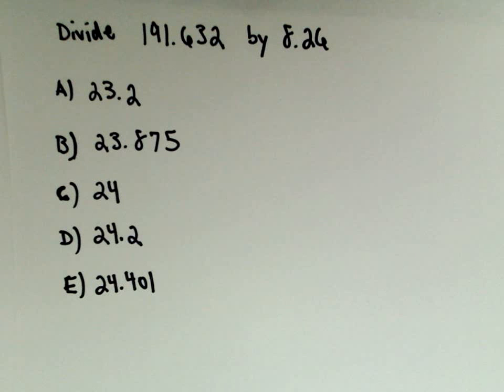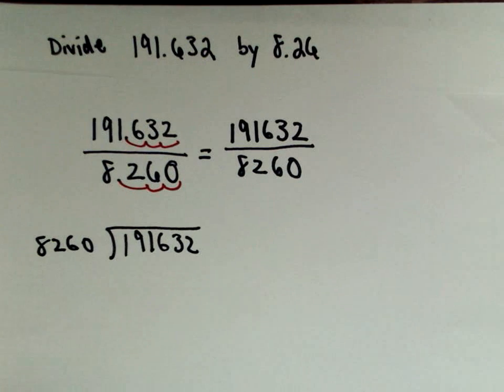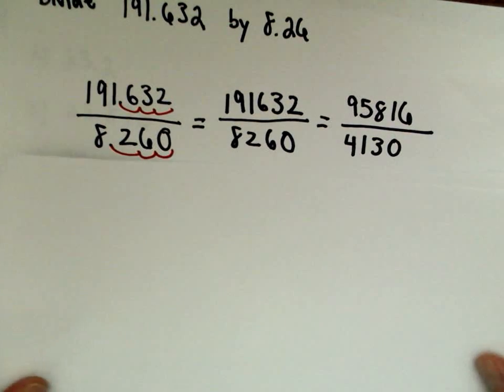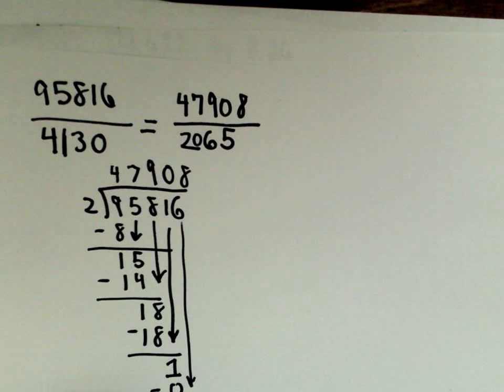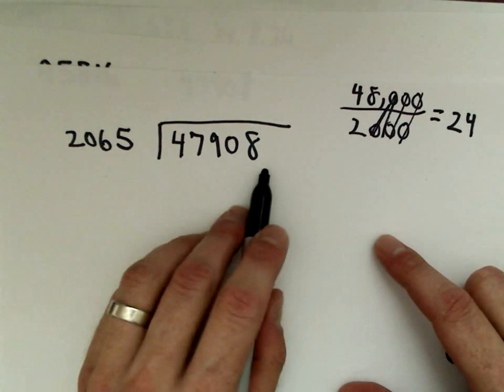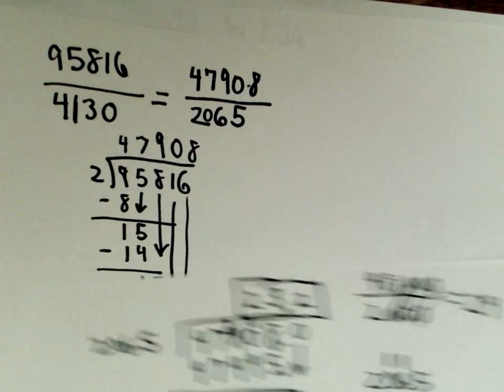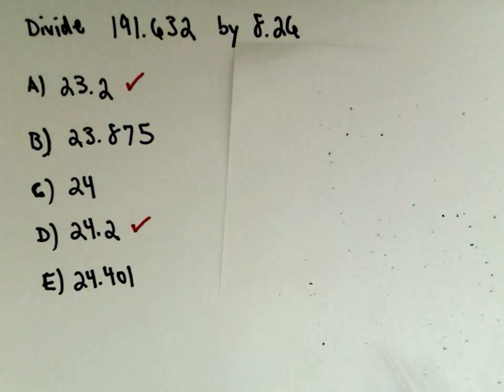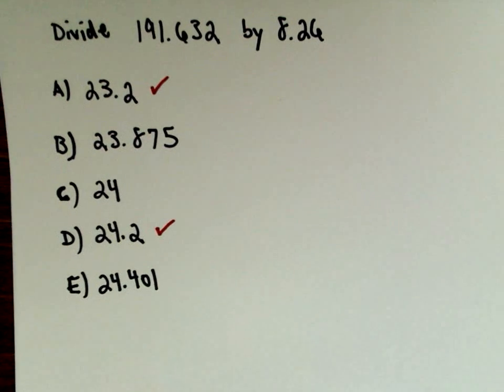Divide 191.632 by 8.26 - A Hard Long Division Example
Quite a few people have asked me to do a harder long division problem, so here you go!  On certain placement exams you might unfortunately run into something ridiculous like this and be expected to do it by hand.
  If someone knows a quicker way to do this by hand, I'm all ears.
  As you can see by the length of the video, this is a bit torturous.  So... have fun!
  If you watch the whole thing, you deserve a cookie.  Seriously, go grab one.